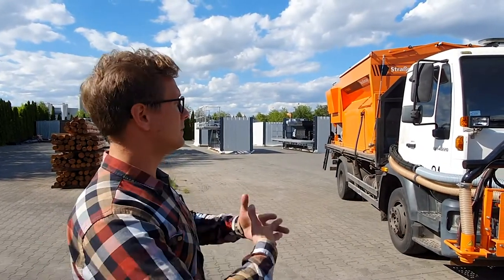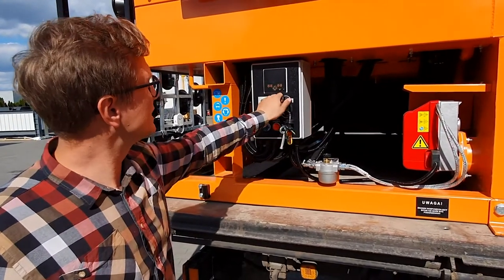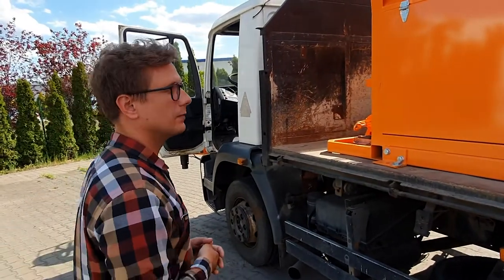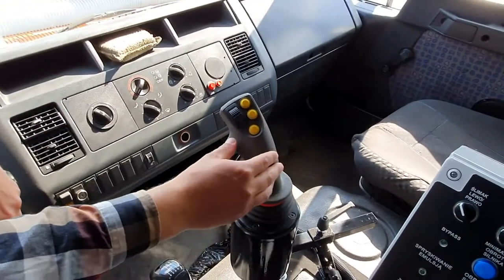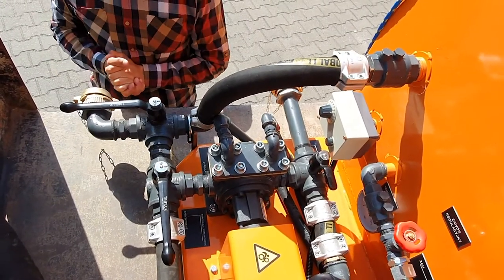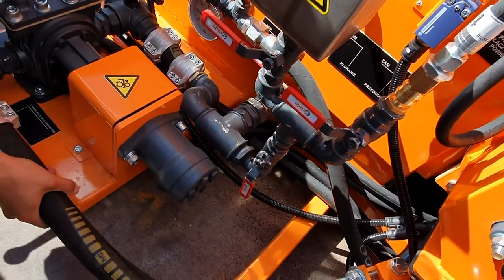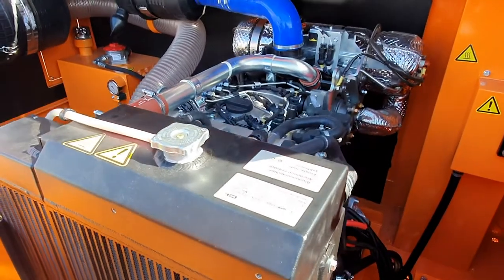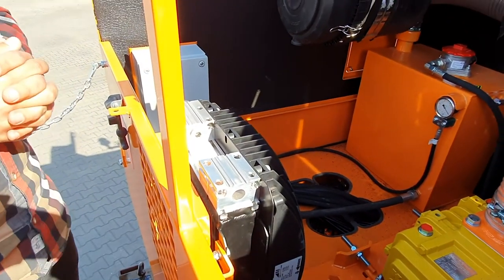Strassmayr STP 1008 JOY Blow-Patching machine, walkaround and everyday use